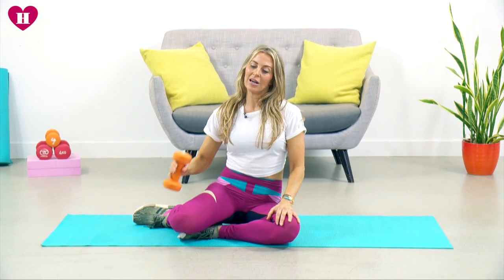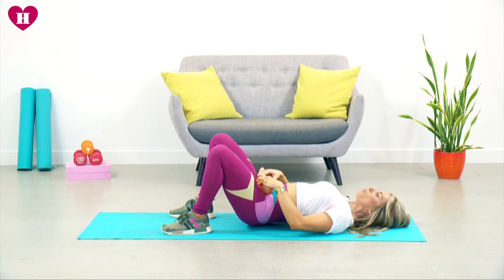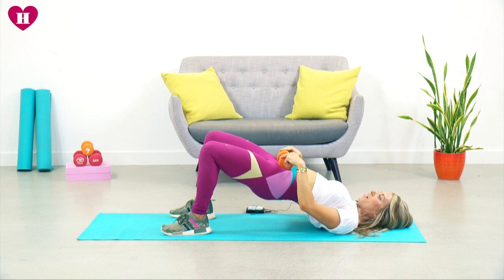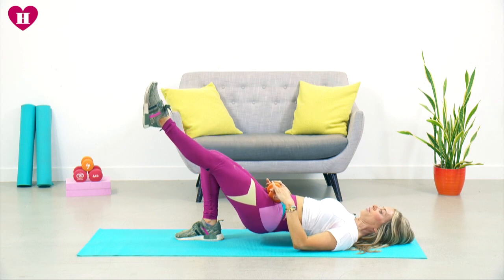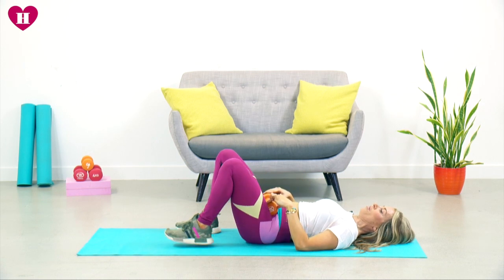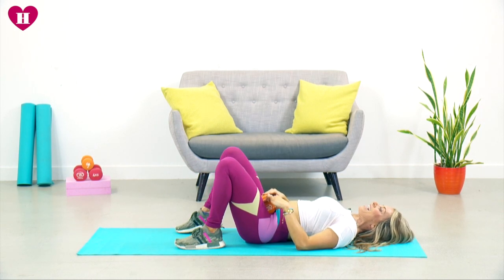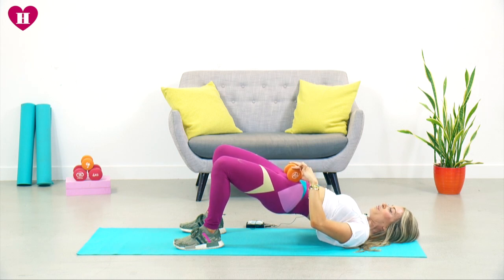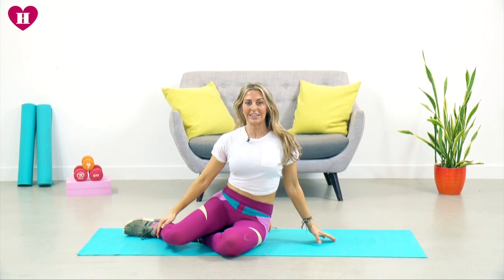30 Day Dumbbell Workout Challenge | Ass Day | Day 26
Welcome to day 26 of the NEW Healthista 30 day dumbbell workout challenge with founder of hot gym Gymclass, Helle Hammonds.

Just booked your flights to whisk yourself away to a sandy beach but you're in need of a quick fix solution to help burn fat and tone up before you whack on the suncream? Get ready to start working because Helle Hammonds has just turned up with 30 days of dumbbell workouts to target the whole body and the best bit is that you can do them at home.

The dumbbell workouts consist of three moves in three sets for you to sweat too. These workouts are short with no rest to boost a calorific deficit and aid toning. Helle recommends using 1-5kg dumbbells. Don't have dumbbells at home? Fill up some water bottles with water.